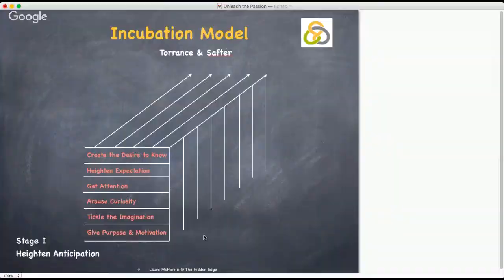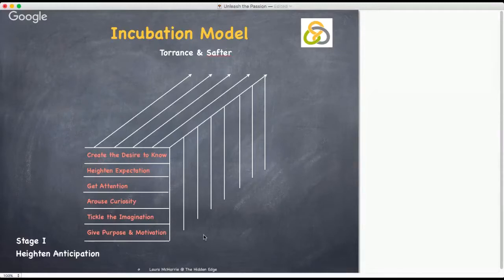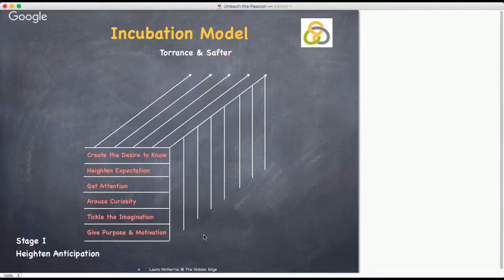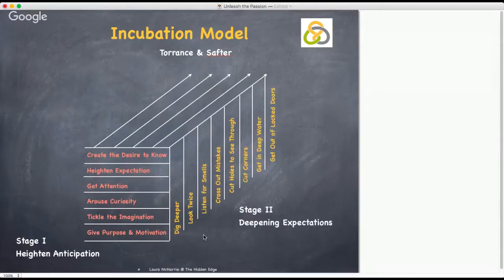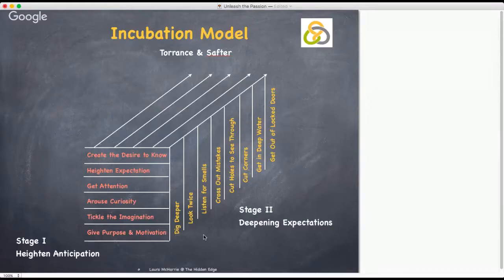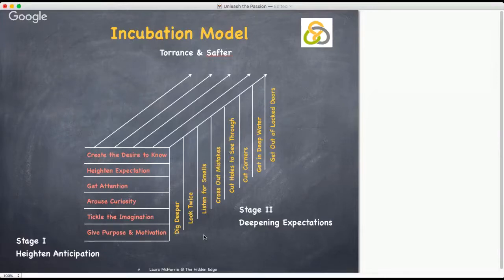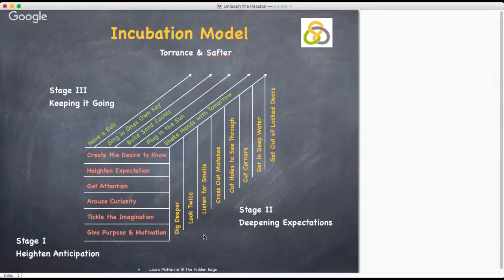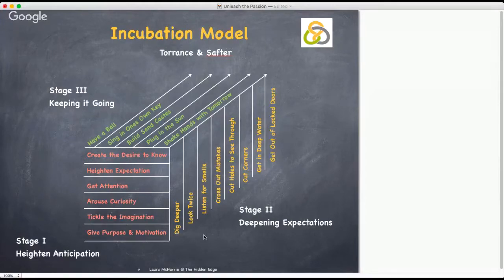Torrance & Safter's Incubation Model